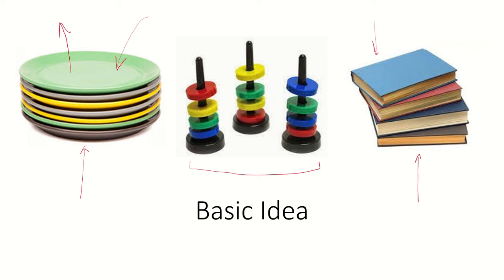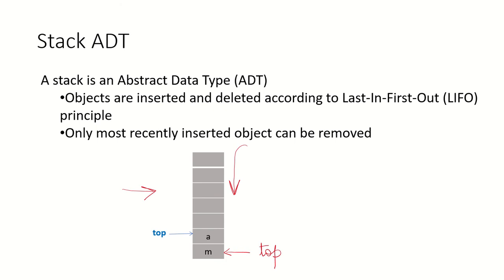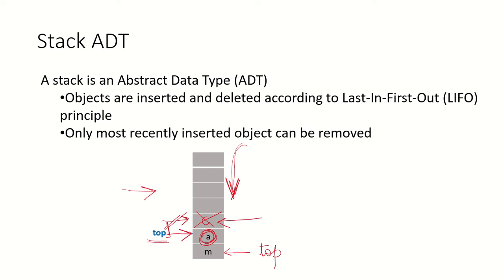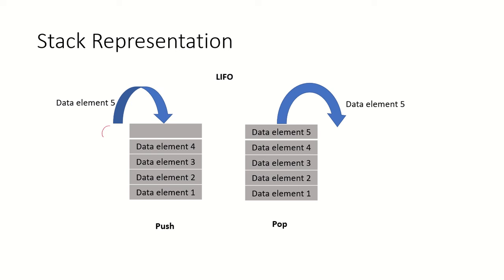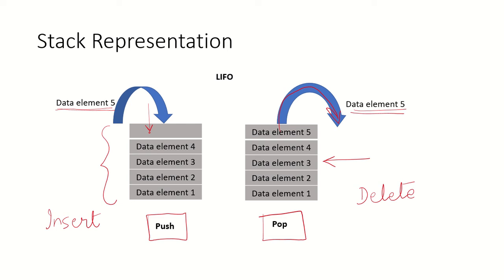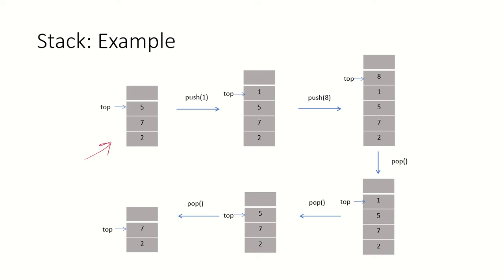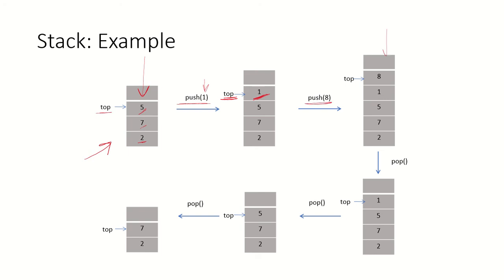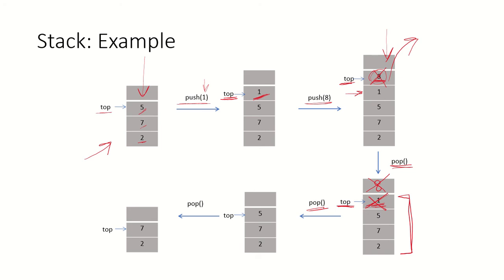DSA16a - Introduction to stacks